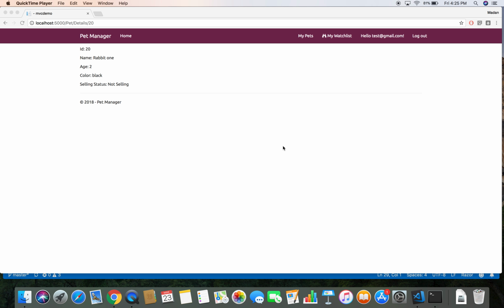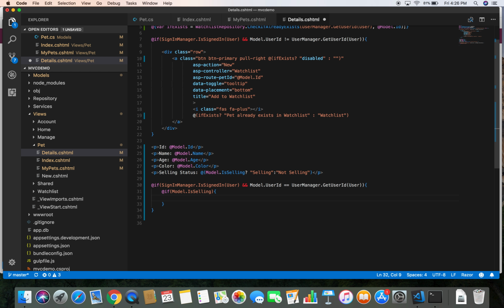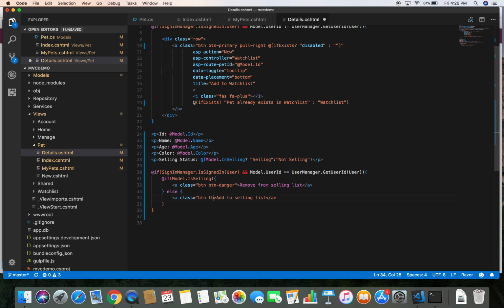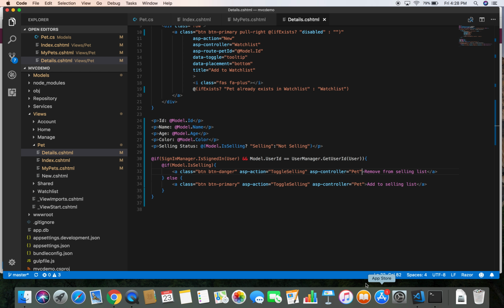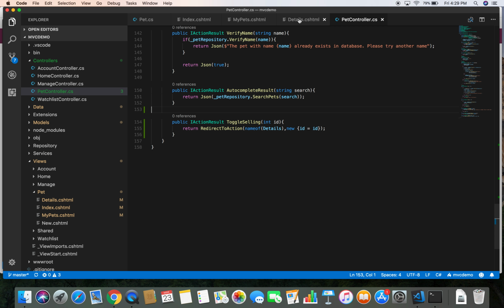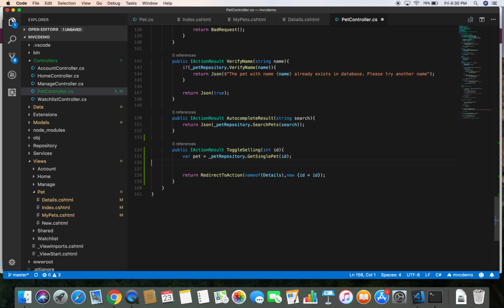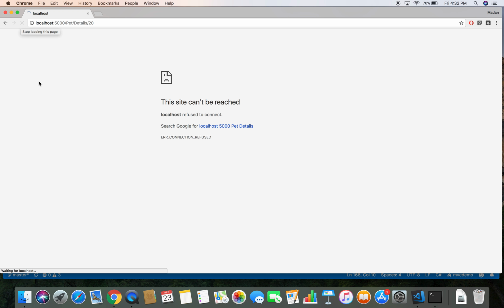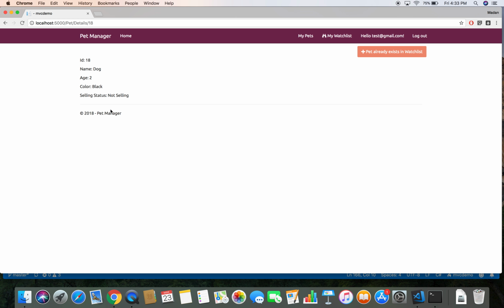Toggle property (selling status of pet) of model in asp net core mvc application